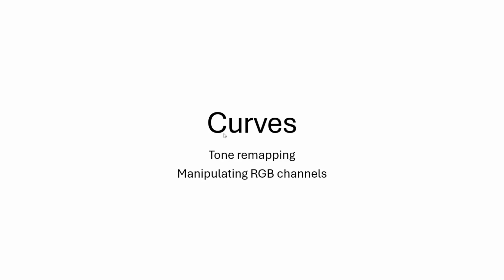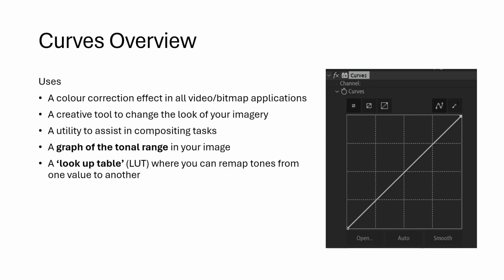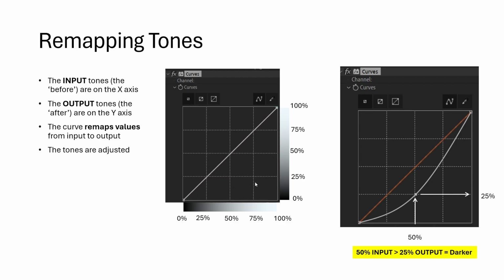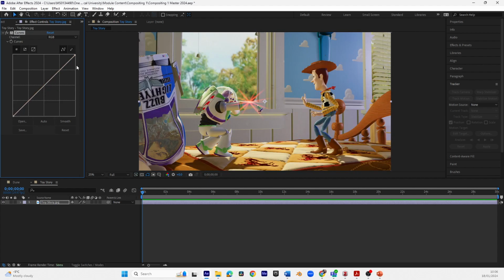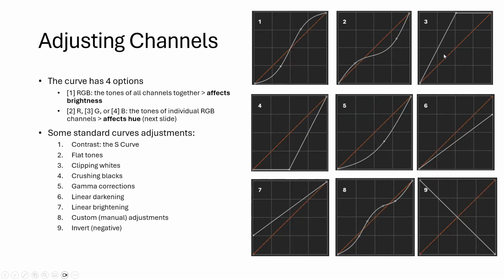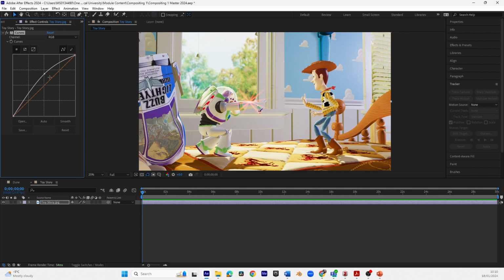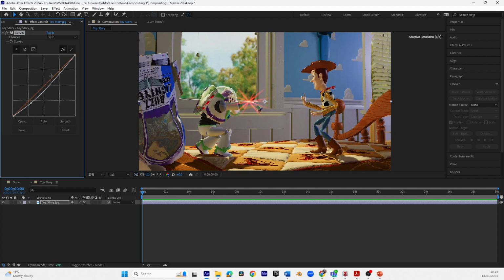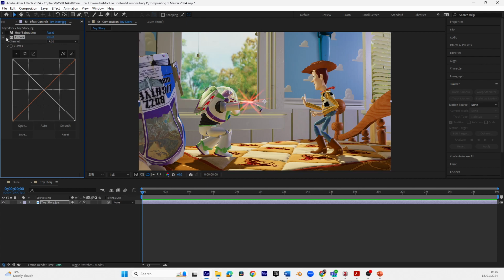Adjusting Tones With Curves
Overview of curves - how they work and how they are used to change the overall tonal value of an image's pixels.